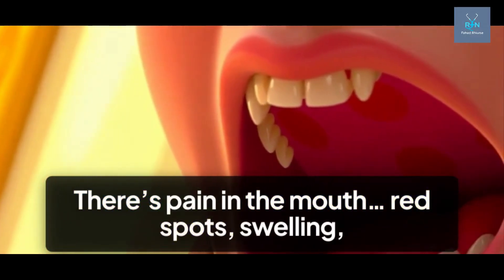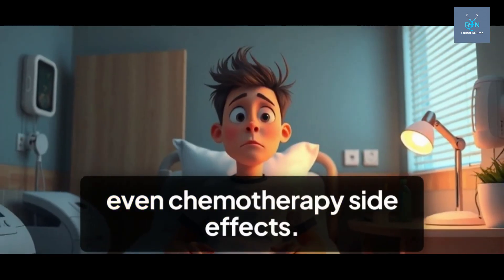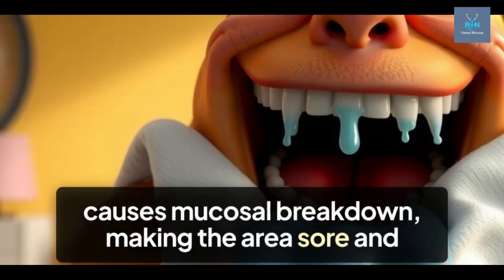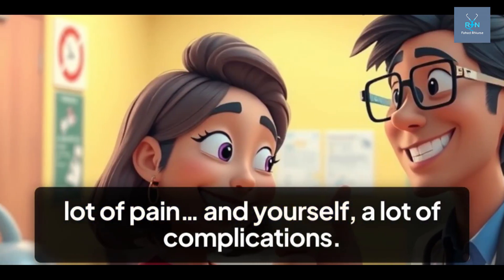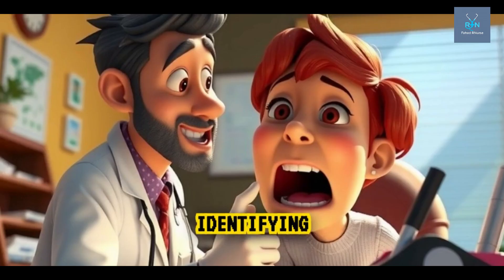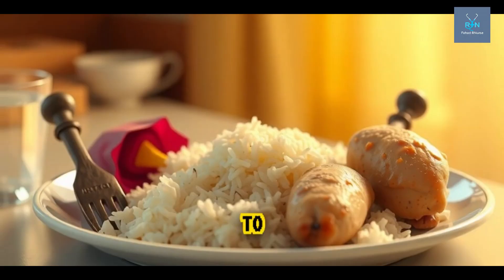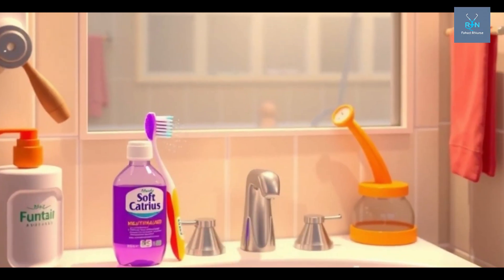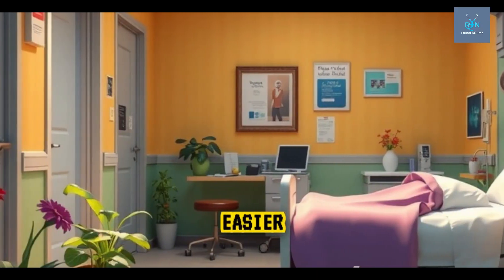Want to Master Stomatitis Nursing Care in Minutes? Watch This Expert's Explanation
Are you preparing for your nursing exams or caring for patients with painful mouth ulcers, red sores, or oral infections? This video is your complete guide to STOMATITIS — explained in a simple, clear, and step-by-step manner by FaHad RNurse, your go-to nursing educator!

📌 What is Stomatitis?
Stomatitis is the inflammation of the mucosal lining of the mouth, including the cheeks, gums, tongue, lips, and roof of the mouth. It may result from infection (viral, bacterial, fungal), trauma, nutritional deficiencies, chemotherapy, poor oral hygiene, or autoimmune conditions.

📌 Symptoms of Stomatitis (Clinical Manifestations):
Pain and burning in the mouth
Redness and swelling
Mouth ulcers or blisters
White patches (especially in fungal infections)
Difficulty eating or speaking
Bad breath
Drooling or dry mouth
Each symptom is explained with easy-to-understand rationale so you remember it better!

📌 Pathophysiology of Stomatitis:
Learn how stomatitis begins — from triggers like trauma or infection, to the immune system’s inflammatory response, leading to ulceration, pain, and possible secondary infections. We walk you through the entire process step-by-step in just 50 seconds.

📌 Medical Management of Stomatitis:
We discuss the most effective medical interventions:
Antivirals for herpes
Antifungals like Nystatin for oral thrush
Topical anesthetics like lidocaine gel
Oral rinses, soft diets, and hydration strategies
Preventive care for chemo/radiotherapy patients
Everything is updated with current nursing and pharmacological guidelines!

📌 Nursing Management of Stomatitis:
As a nurse, you play a critical role! This section covers:
Daily oral assessments
Soft toothbrush and mouth care practices
Nutritional support for patients with oral pain
Educating patients about triggers and hygiene
Pain and emotional support strategies
Perfect for both student nurses and working professionals looking to refresh their skills.

👨‍⚕️👩‍⚕️ Whether you're preparing for NCLEX, PNC, Nursing School, or caring for real patients in a clinical setting — this quick 4-minute breakdown will make stomatitis easy to understand and remember. This is not just theory — it’s real-world, nurse-friendly knowledge!

Nursing care plans
NCLEX/PNC/CGFNS prep
Medical diseases explained in simple language
Pathophysiology, pharmacology, and nursing tips